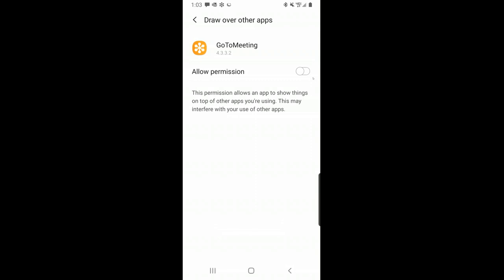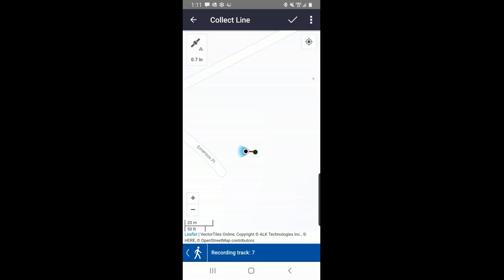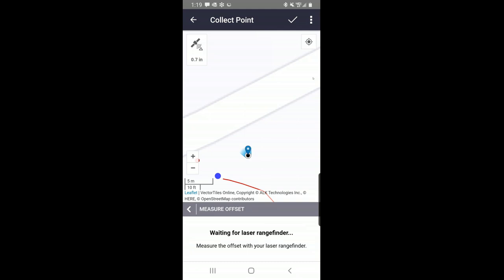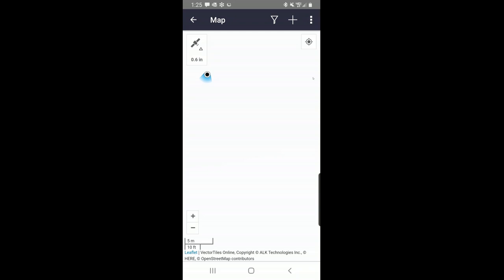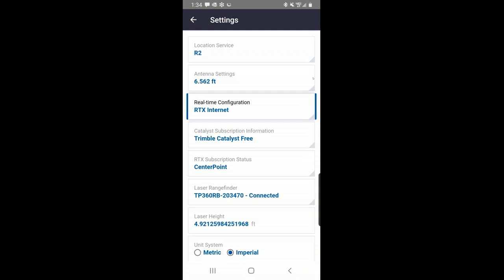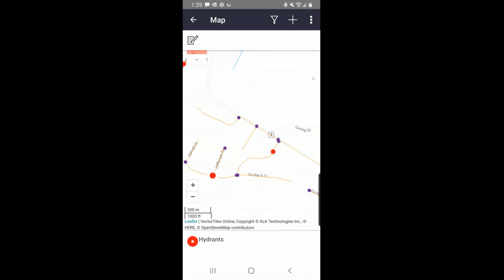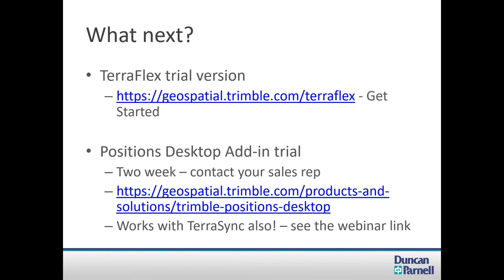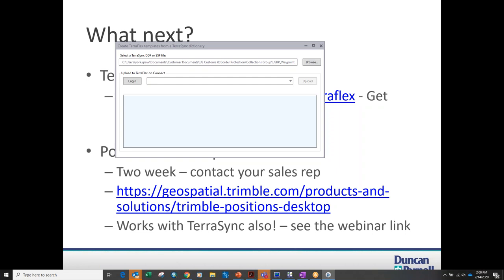WEBINAR: Trimble TerraFlex 2020: Moving from TerraSync to TerraFlex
Part of our GIS & Mapping Summer Webinar Series: Asset Management Tools & Innovations

In this webinar attendees learn about Trimble’s program to transition to TerraFlex from TerraSync and Pathfinder Office. Experts demonstrate some office transition tools, and from the field, show you the interface as you connect to a GNSS receiver and use a laser rangefinder.